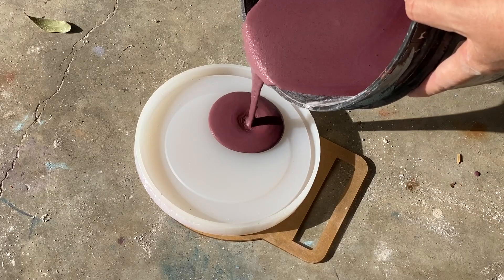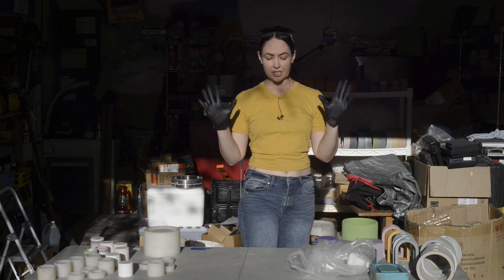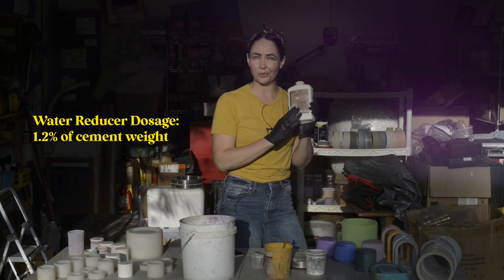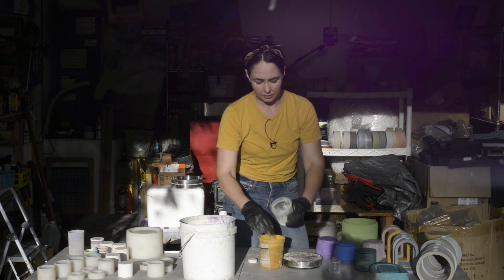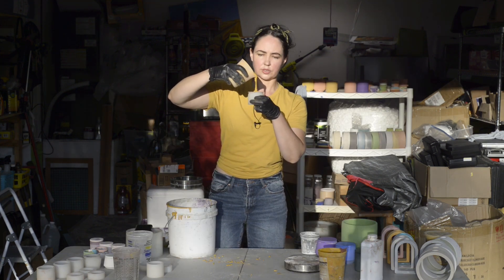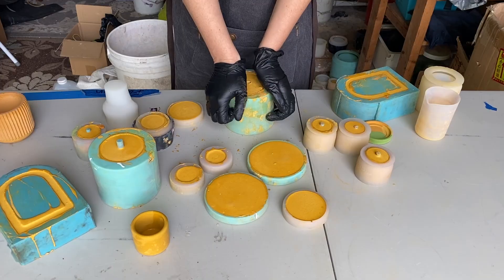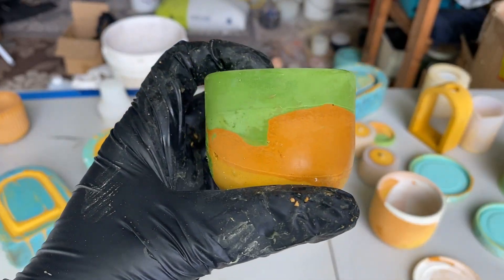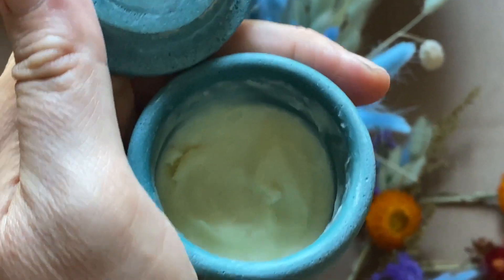Artisanal Concrete Tutorial: How to make concrete flow by using a water reducer plasticizer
In this video I share my recipe for making concrete that flows like liquid or Jesmonite. Changing the consistency of concrete allows for a multitude of applications like jewelry making, and casting small and detailed works. This concrete formula uses a water reducer/superplasticizer. By using a superplasticizer we are able to improve the flow of concrete without adding extra water as excess water creates brittle concrete. As always this is a starting point formula and you are always encouraged to experiment until you get the results you desire.

Concrete making supplies can be found on Amazon. I put together a list to make your search a little easier.